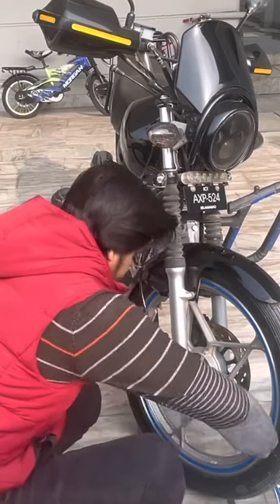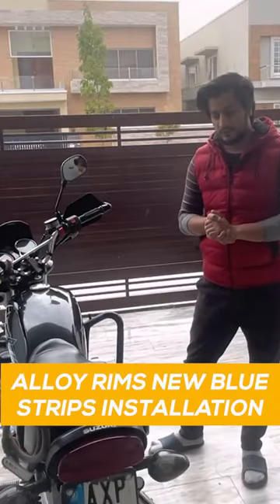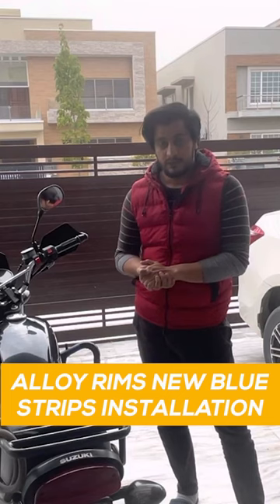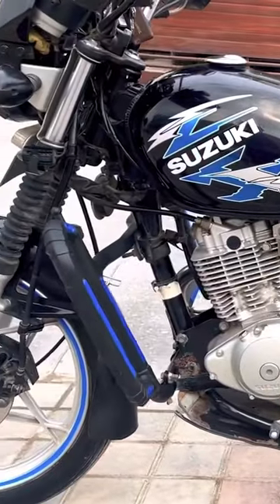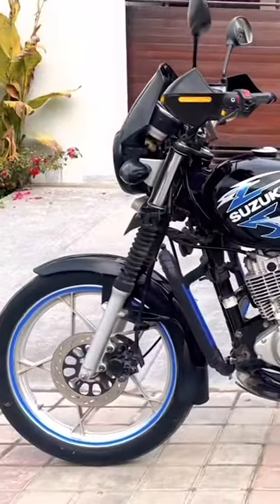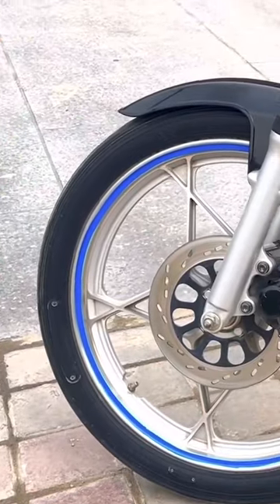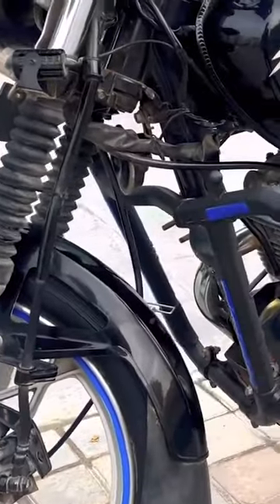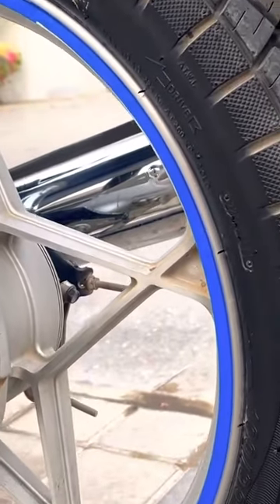I applied a new sticker on my GS150's Alloy Rims please have a look